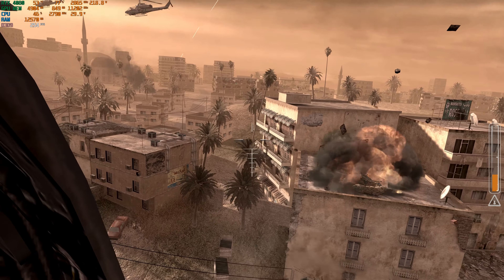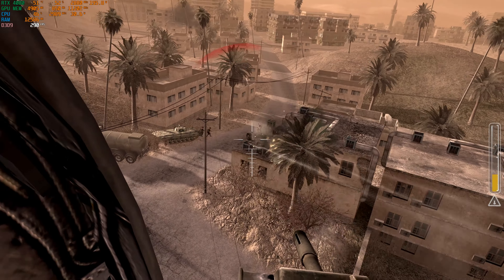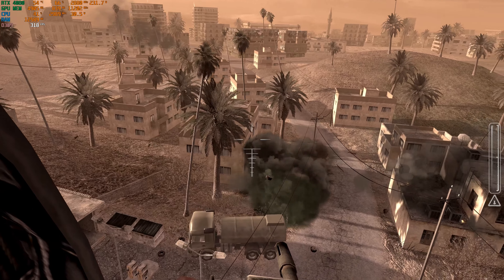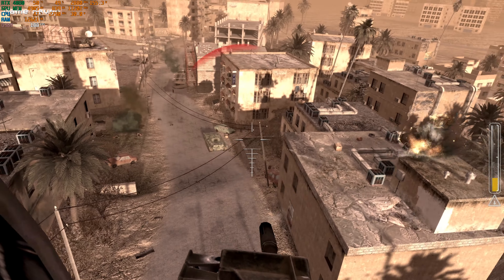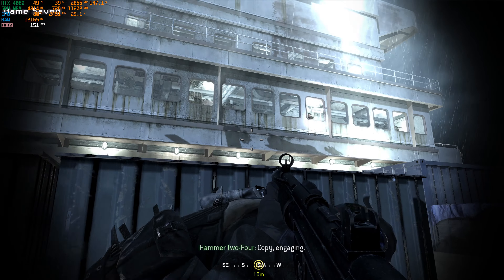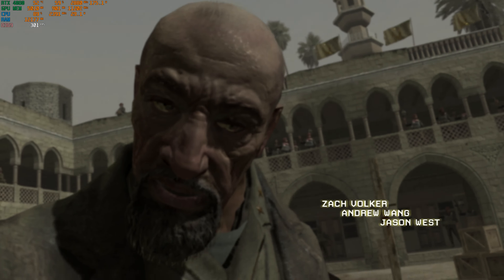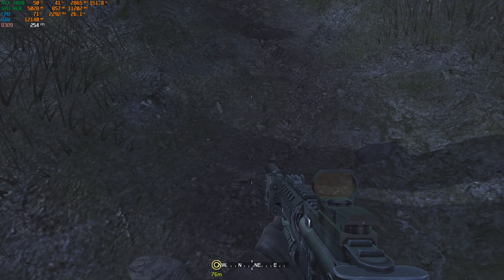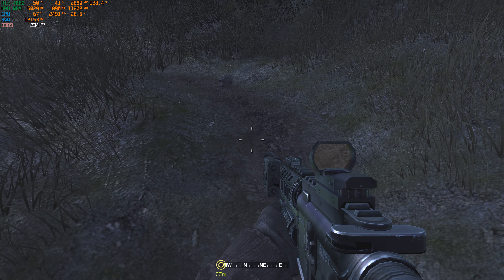Classic Call Of Duty 4 Modern Warfare- Graphics and performance tested on RTX 4080.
Hello viewers, let me be the first to welcome you to your youtube channel @nocturnalfortune .In this graphics and performance video made for Call Of Duty 4 Modern Warfare (2007) we will be reviewing the various visual feature sets and how the game performs on a fairly modern and a powerful GPU the RTX 4080.